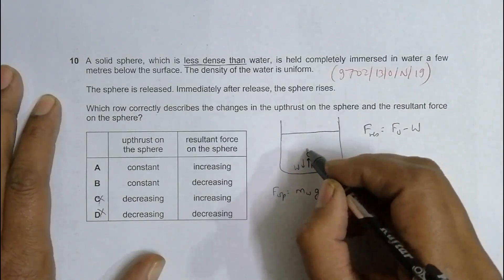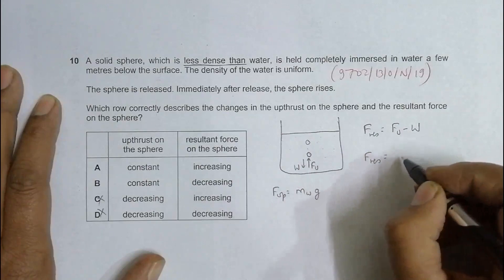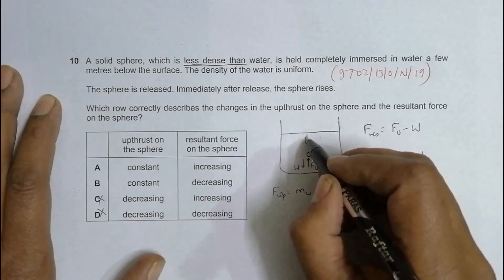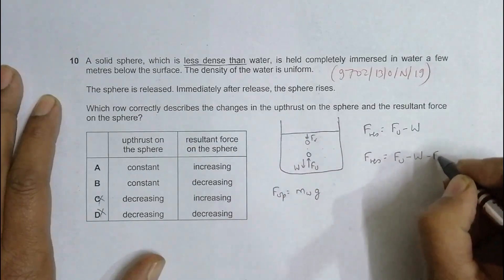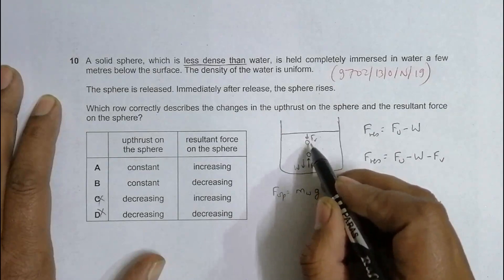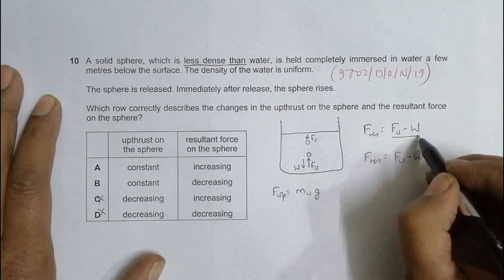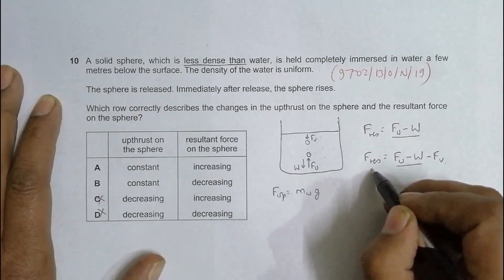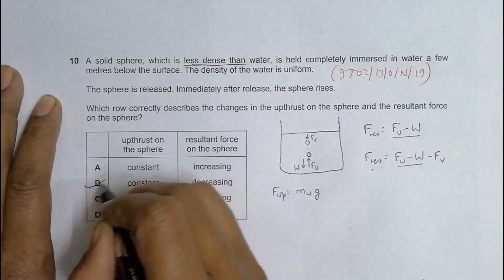2019 CAIE AS & A level October November Physics Paper 13 Q N 10 (9702/13/O/N/19) by Sajit C Shakya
2019 CAIE AS & A level October November Physics Paper 13 Q. No. 10 (9702/13/O/N/19) by Sajit Chandra Shakya from Nepal

Chapter - KINEMATICS and FORCES

A solid sphere, which is less dense than water, is held completely immersed in water a few
metres below the surface. The density of the water is uniform.
The sphere is released. Immediately after release, the sphere rises.
Which row correctly describes the changes in the upthrust on the sphere and the resultant force
on the sphere?
upthrust on
the sphere
resultant force
on the sphere
increasing
decreasing